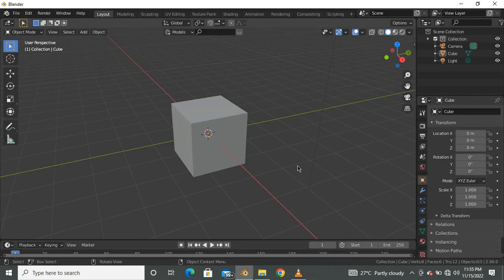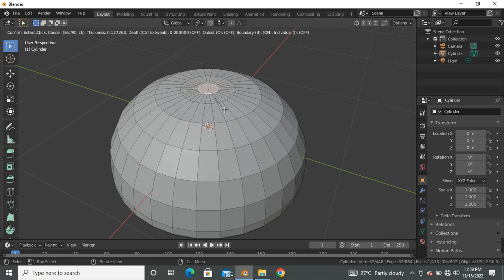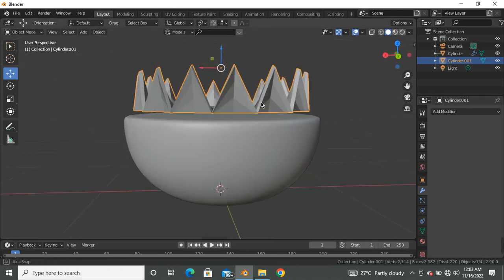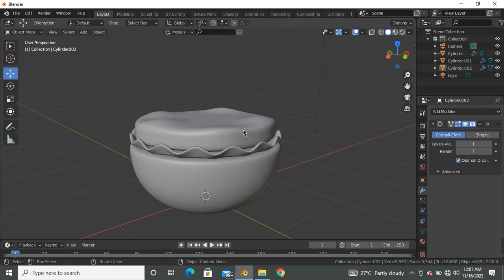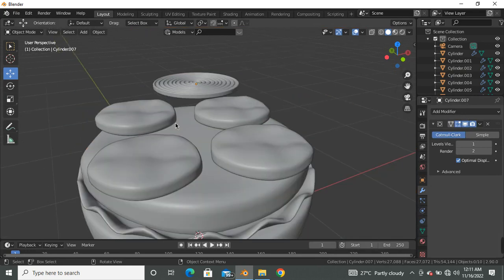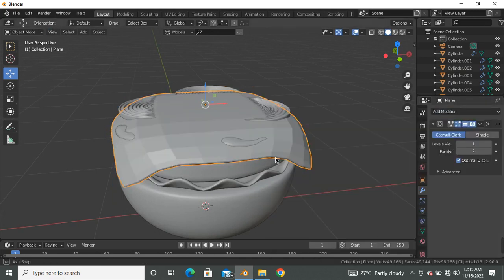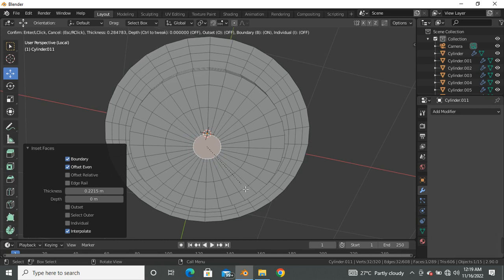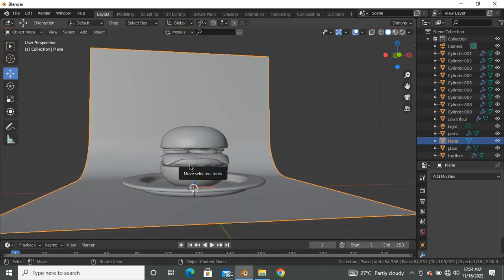New blender course you probably miss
Blender Tutorial -How To Model Hand Burger

You Will Learn :
1.  the fundamentals of blender with a hands on project-based approach
2. flexible procedural workflow that allows ypou to create a variety of shapes and designs with ease.
3. Be able to create eye catching 3d design and animations
4. Foundations of blender 3d
5. Countless tips and tricks
6. Best industry practices and many more
you can follow me on: